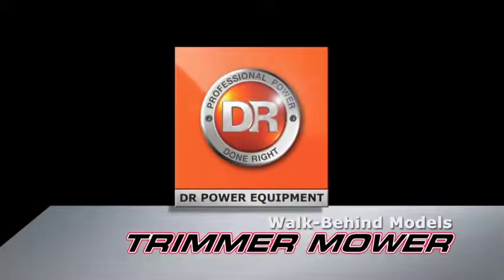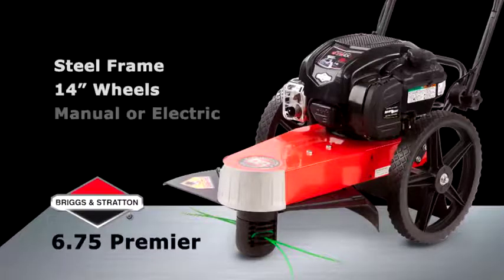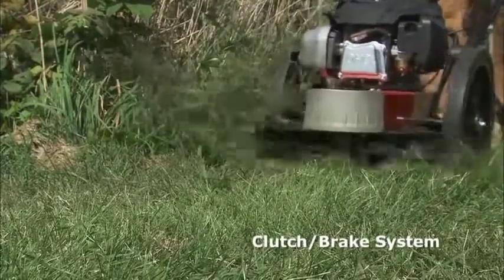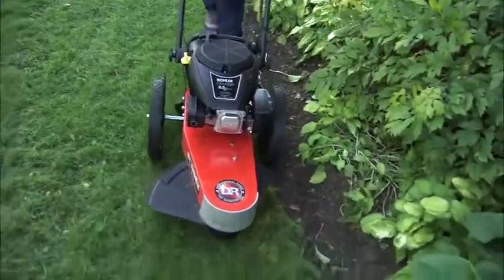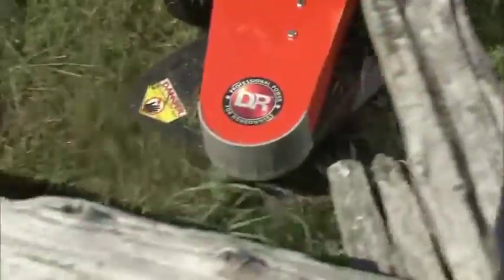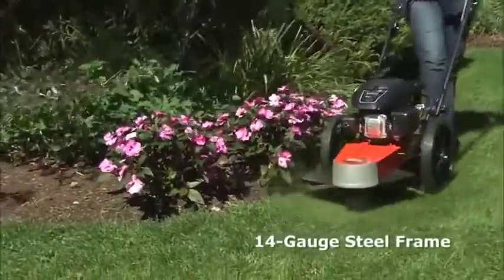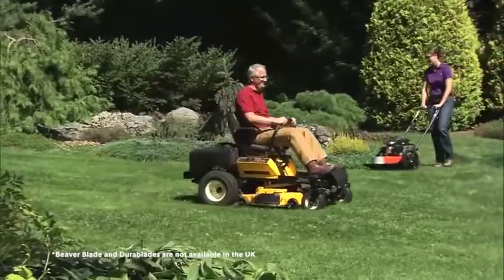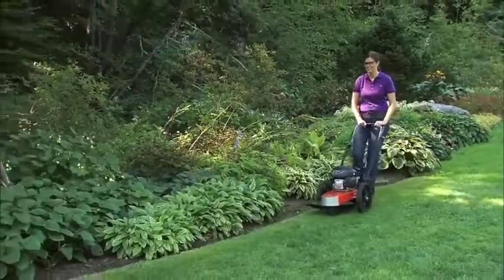DR 6.75 Premier Wheeled Trimmers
An overview of the DR 6.75 Premier Wheeled Trimmer Mowers. The Premier is the lightest model in the range and is much more comfortable to use compared to hand held trimmers.